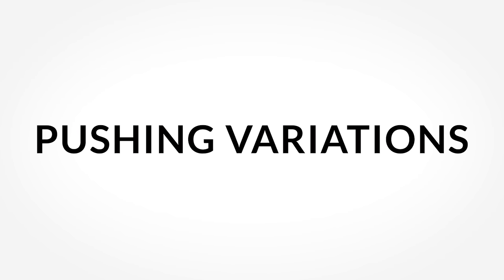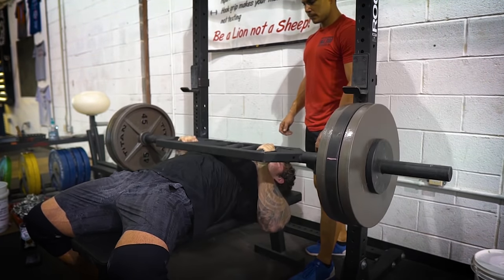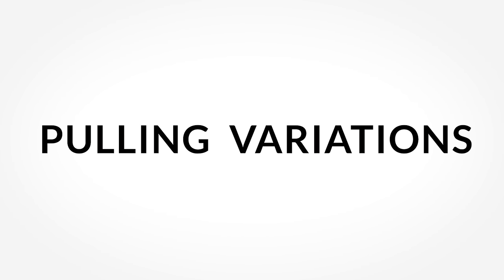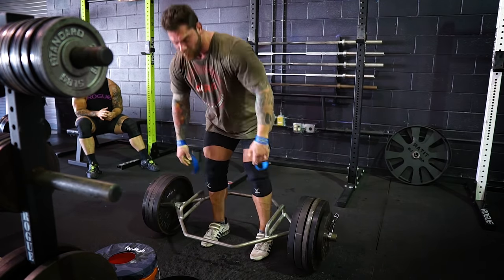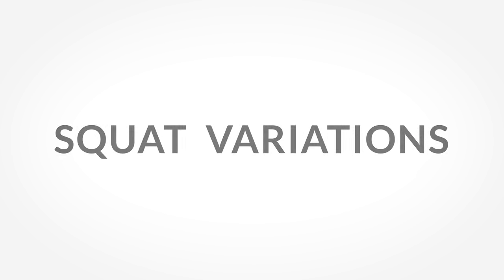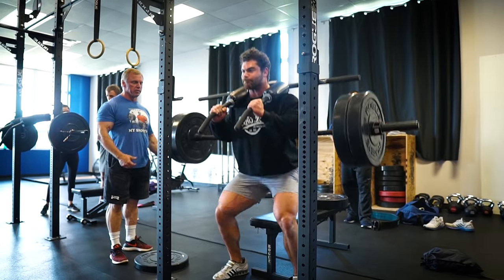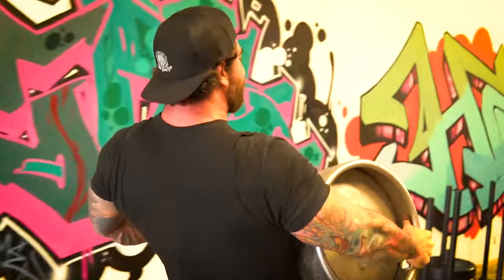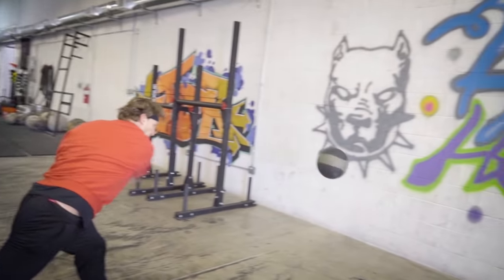How I train STRENGTH for BJJ (Top exercises to build strength for Brazilian Jiujitsu)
What's up guys I've been doing BJJ for about 2 years now and I get asked a ton on what exercises I would use to build strength for BJJ. So in this video I cover the main movements I would use to increase my strength for BJJ (these could also work for MMA and striking as well). When it comes to training for Brazilian Jiujitsu the exercises should compliment the sport. I give you guys some of my favorite exercises broken into categories. Pushing, pulling, squatting, rotational, carries and a bonus of some sled work!

SC- Szatstrength

WEBSITES:
Strength Training Content:  Szatstrength.net

Most Recommended books:
Extreme Ownership
Atomic Habits

Camera gear:
Main Camera: Sony a6500
Rig: Small Rig + Handle
Wide angle lens: sigma 16mm 1.4
Zoom lens Sony E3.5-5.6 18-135
Everyday shooter sigma 30mm 1.4
Vlogging Camera Sony a6400
Microphone Rode Video Micro / Video Mic Pro
External Mic Rode GO
Lighting: Aputure AL-M9 + Studio lighting
Bag Lowepro